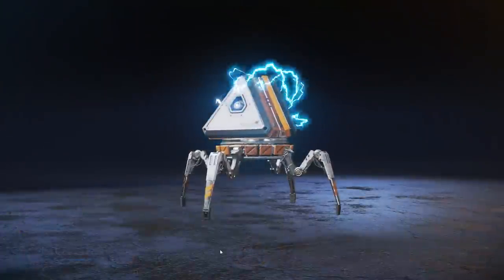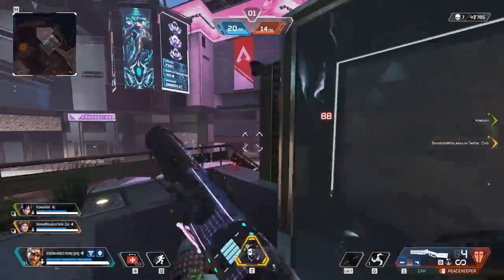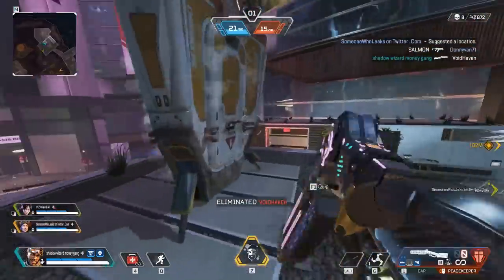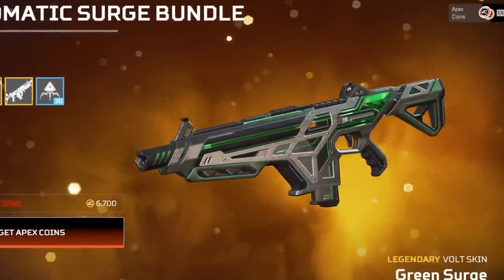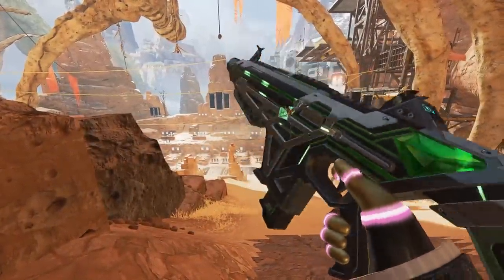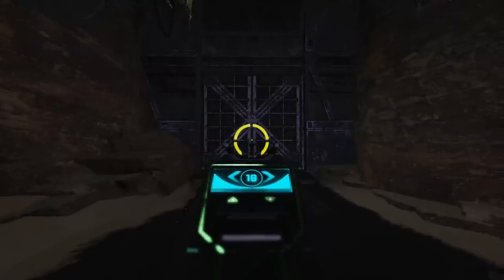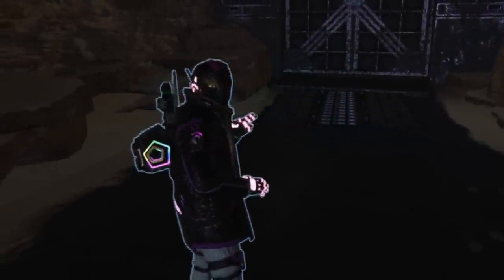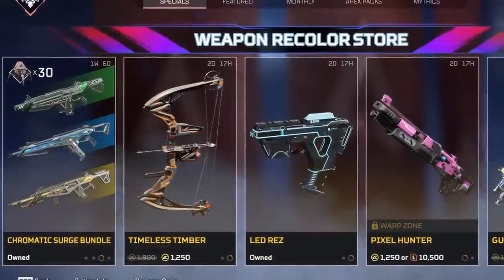This Is Pretty Huge For Skins